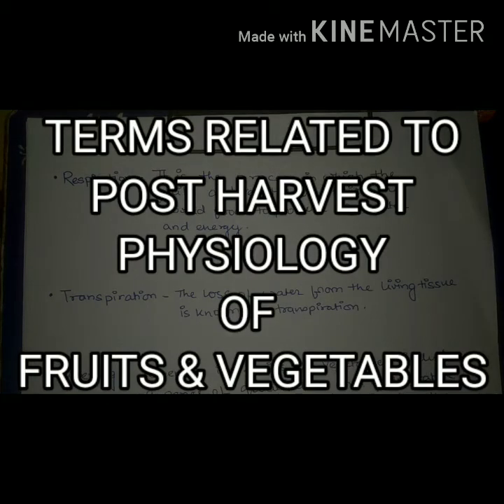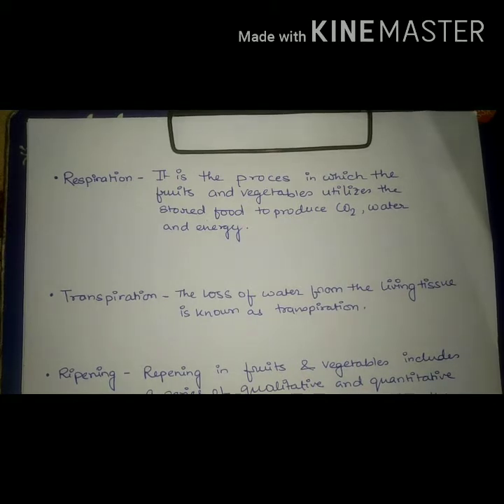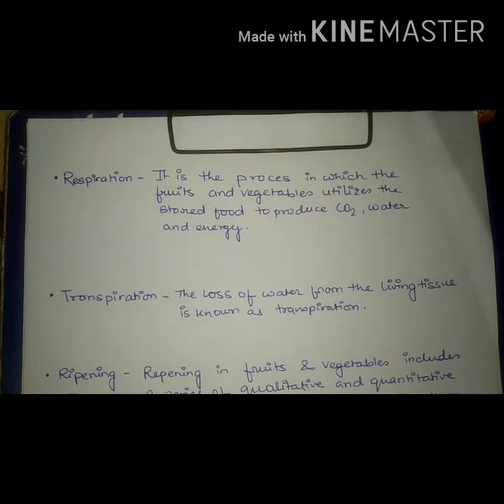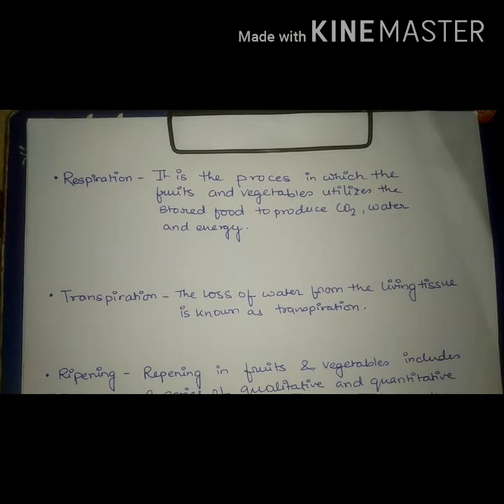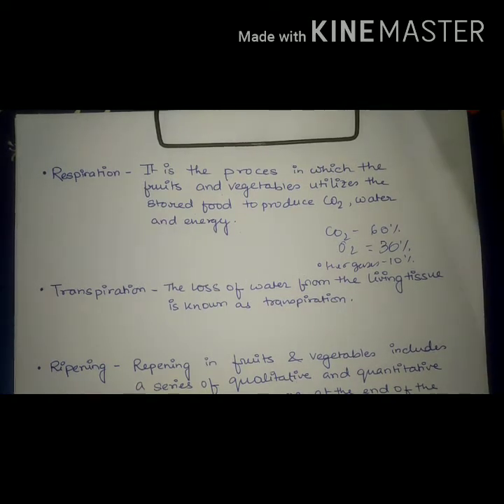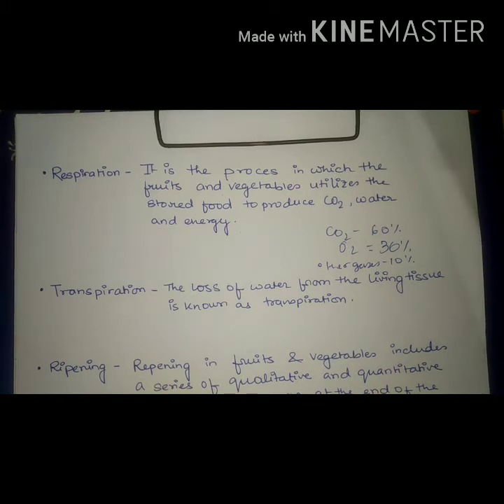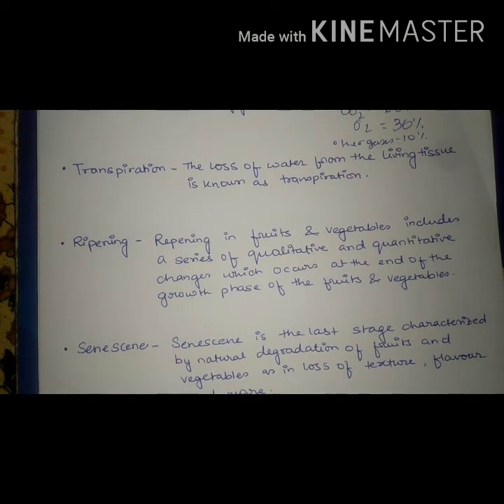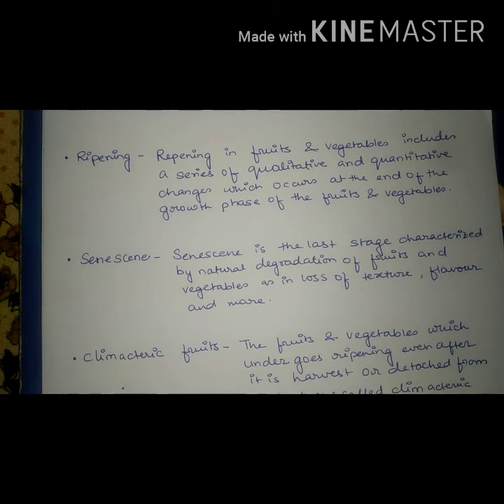INTRODUCTION TO THE TERMS RELATED TO POST HARVEST PHYSIOLOGY OF FRUITS & VEGETABLES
I have discussed in brief some of the terms which are related to post harvest physiology of fruits and vegetables. I didnt explain much and tried to kept the video short.

I would like to thank my teacher
Mrs. Swagata Bhattacharjya.